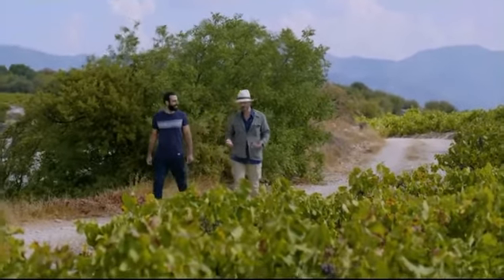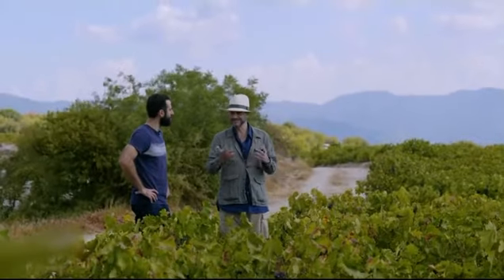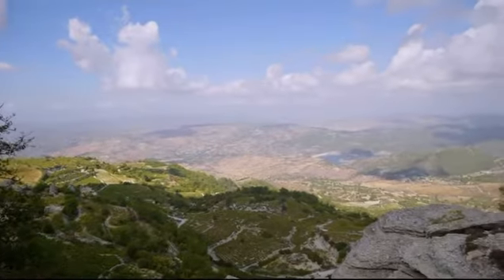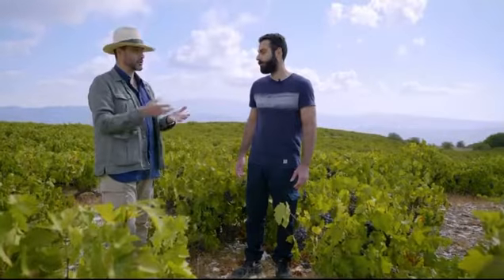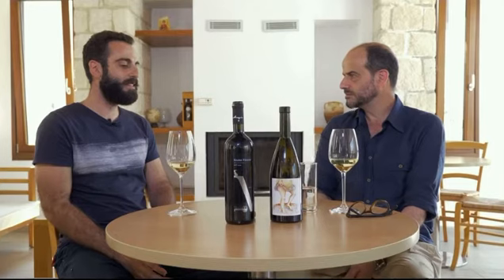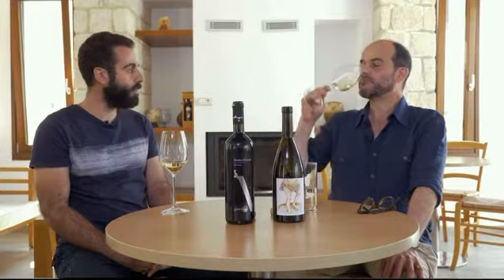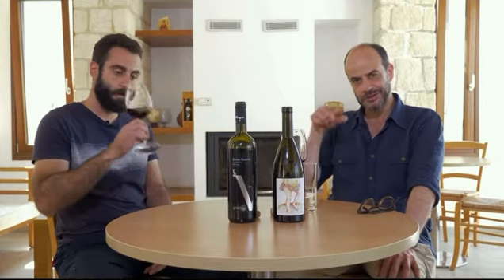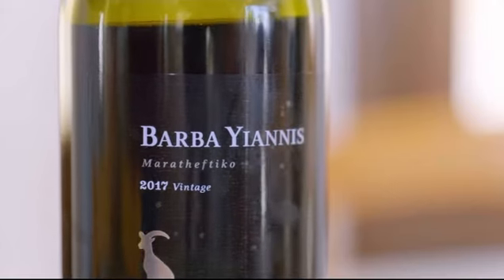A Taste of Cyprus | Vouni Panayia Winery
Credits:
67Pallmall.tv
Demetri Walters MW
Vouni Panayia Winery